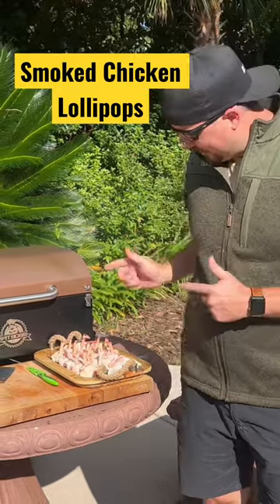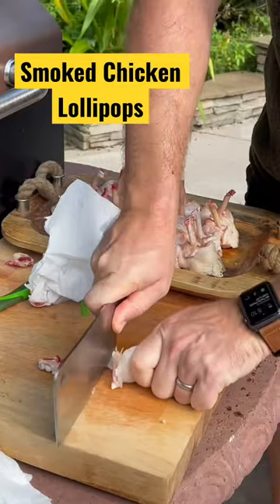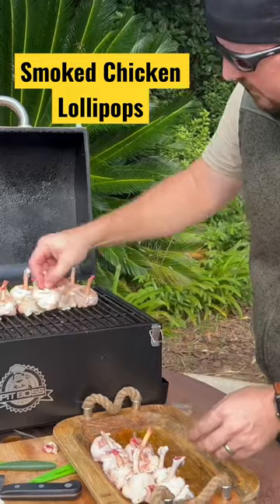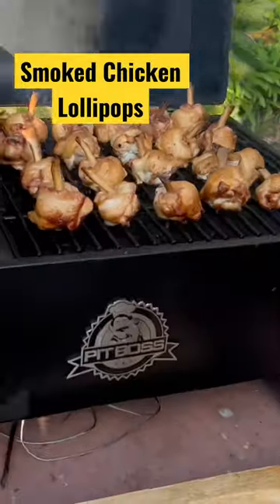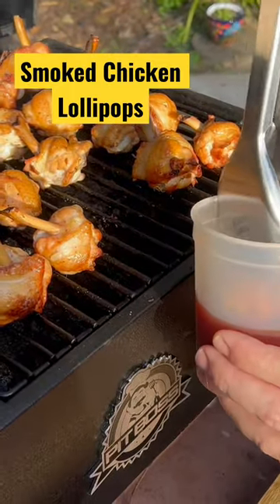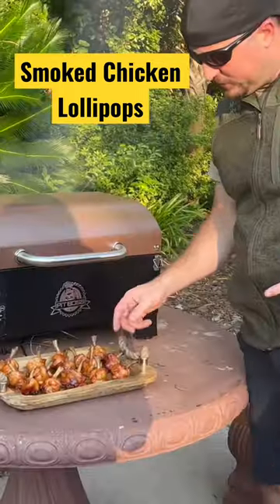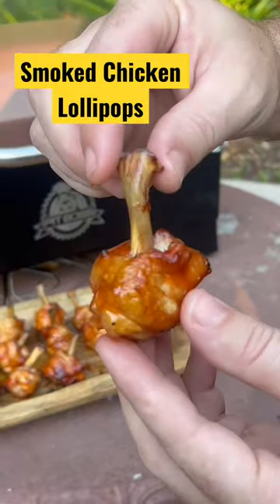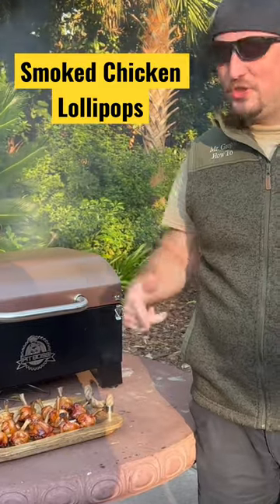HOW TO Smoked Chicken Lollipops on a Pit Boss Tabletop Pellet Grill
These candied apple chicken lollipops are a great way to impress your friends and family!  Delicious!  You can too!